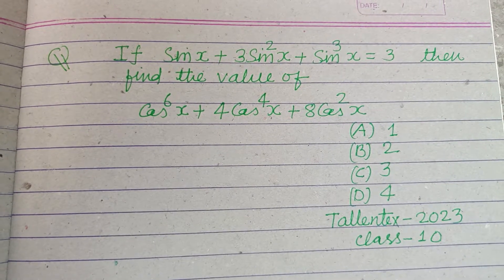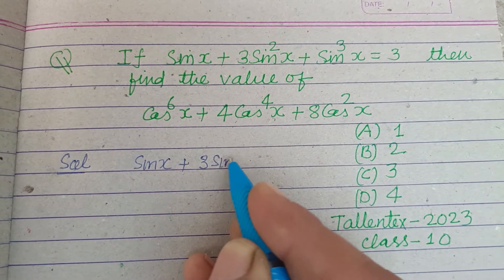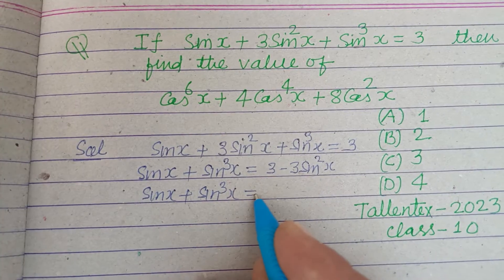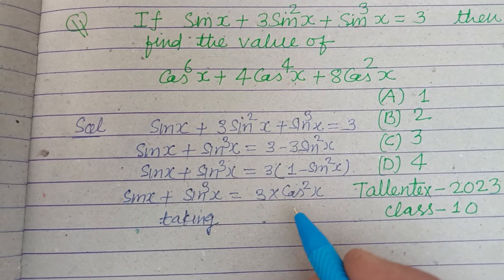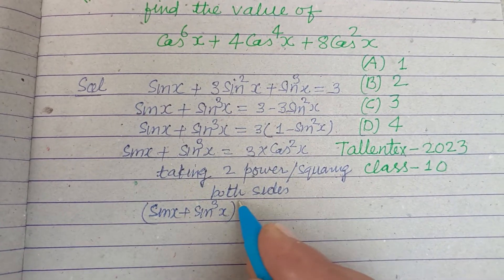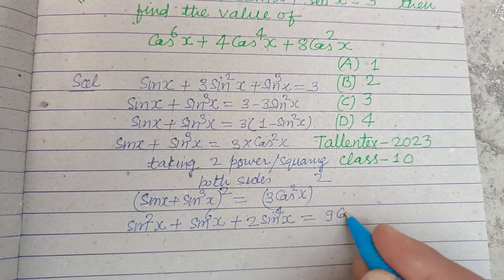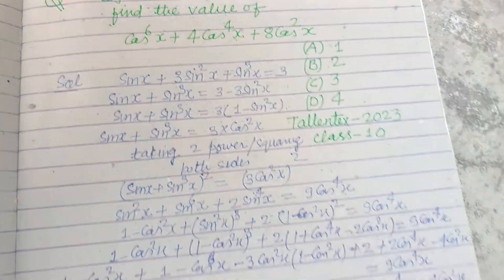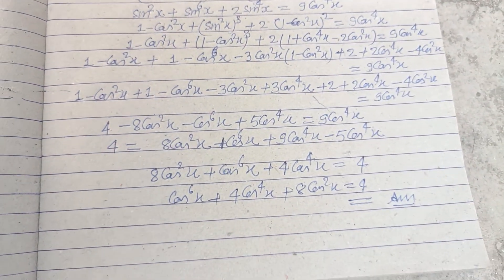If sinx + 3sin²x + sin³x = 3 then find the value of cos⁶x + 4cos⁴x + 8cos²x | tallentex class 10